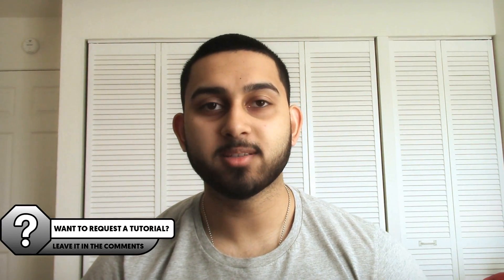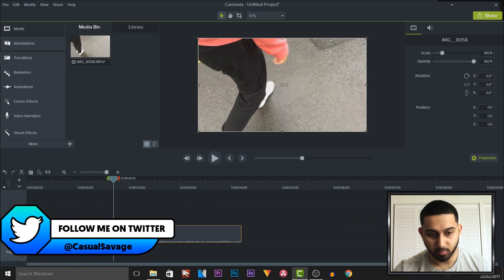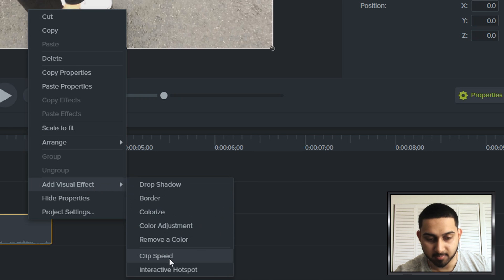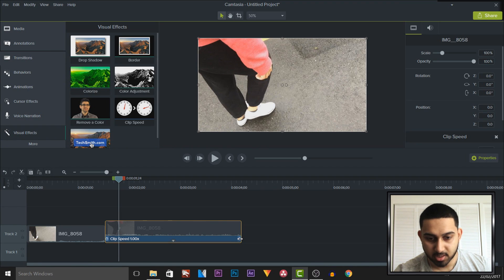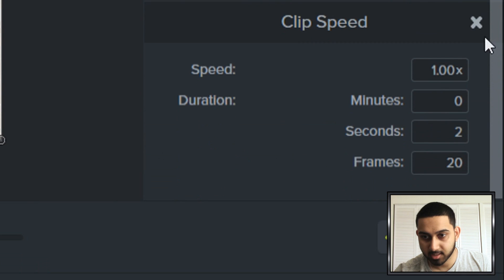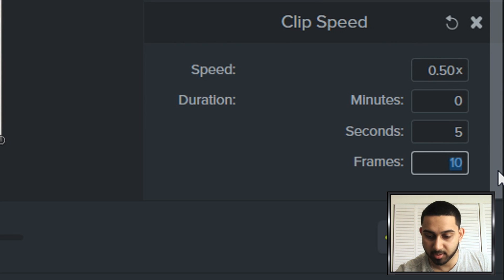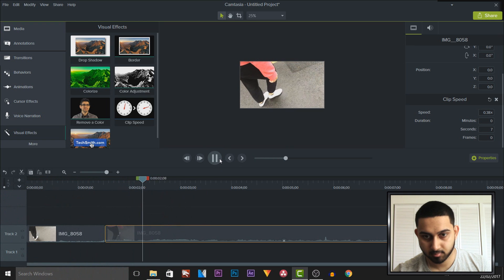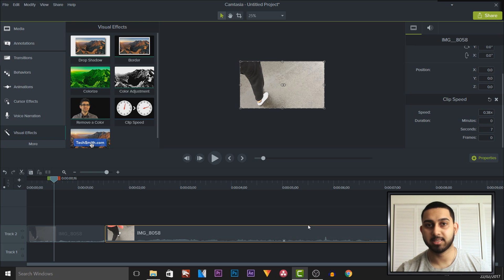How To: Create Slow motion in Camtasia Studio 9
How To: Create Slow motion in Camtasia Studio 9! In this video, I will be showing you how to create slow motion in Camtasia Studio 9!